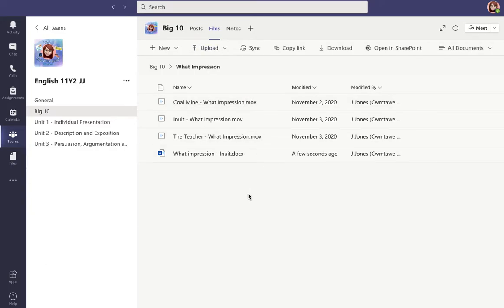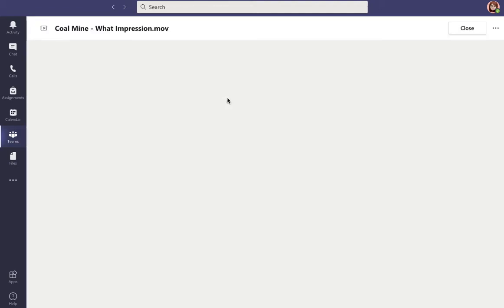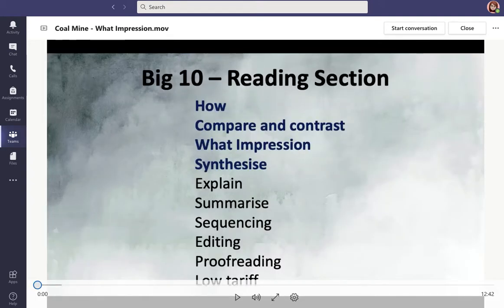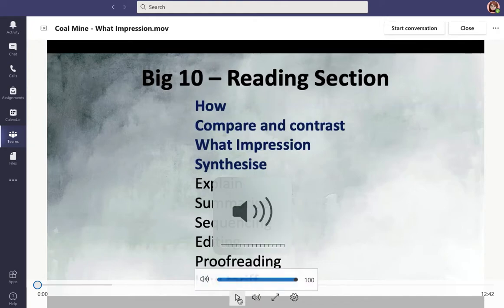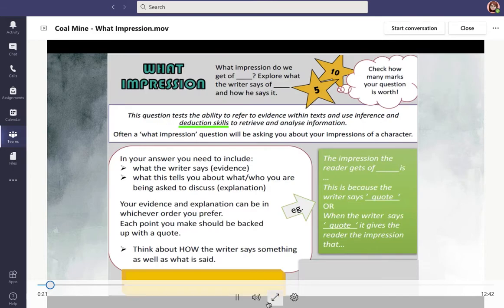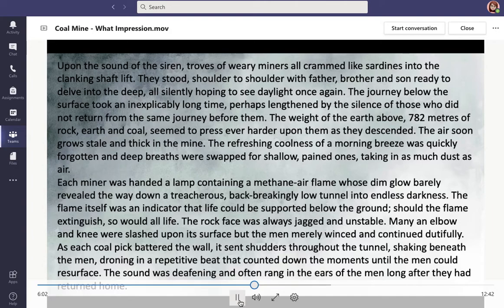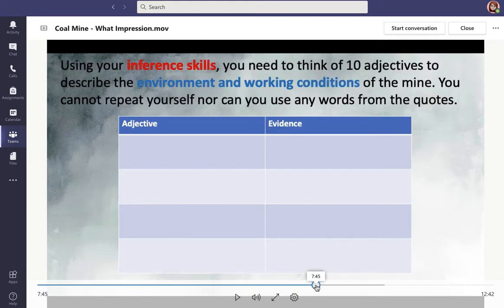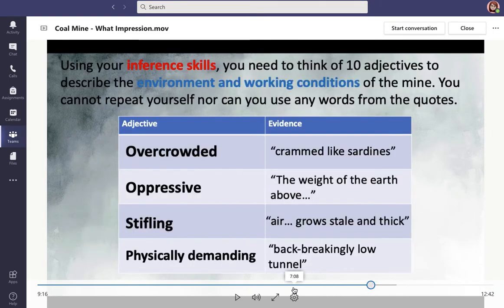Pre-recorded Lesson Example - Top Tips - Microsoft Teams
Brief video with and example of a pre-recorded lesson plus how and why I store them on Microsoft Teams.